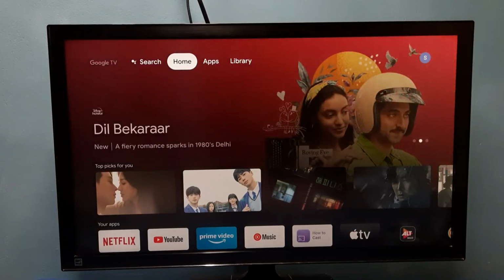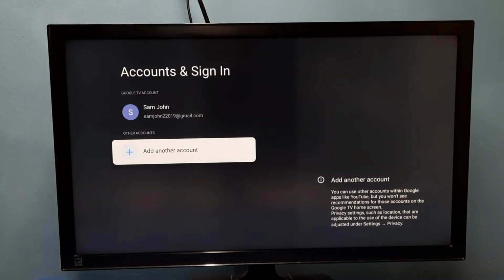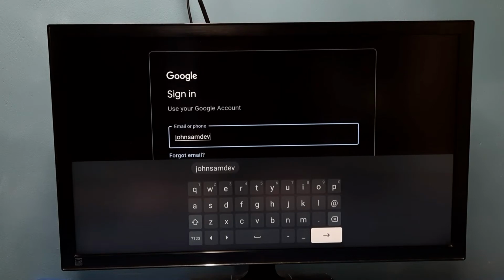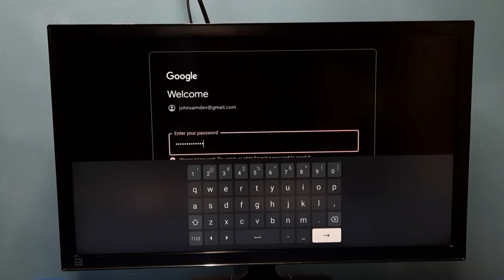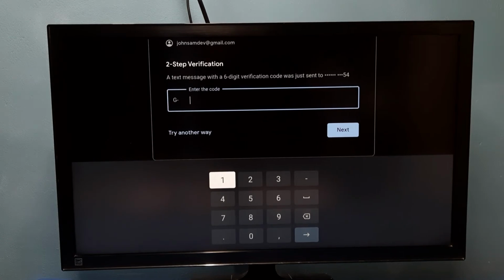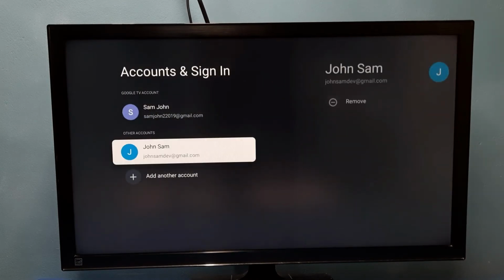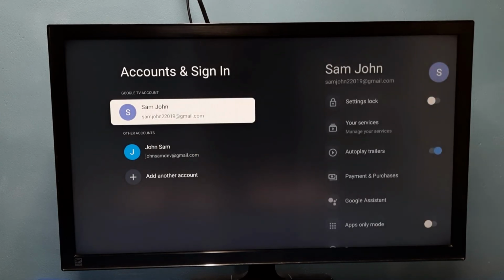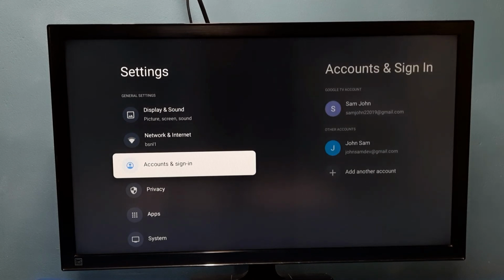Google TV : How to add Multiple Google TV Accounts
Google TV : How to add Google TV Accounts,
Google TV : How to add Multiple Google Accounts,
Google TV,
Android TV,
Android,
Smart TV,
Google,
television sets,
digital media players,
set-top boxes,
soundbars,